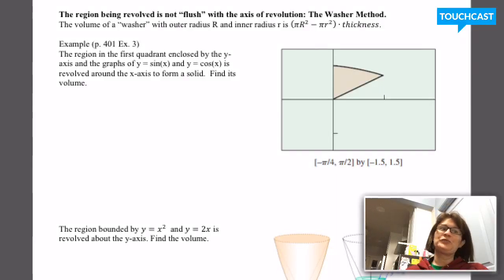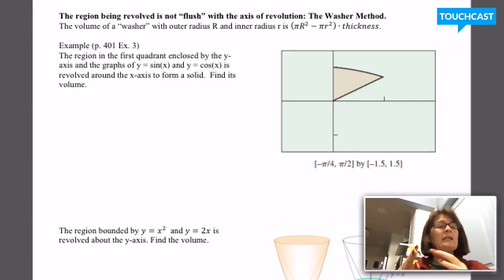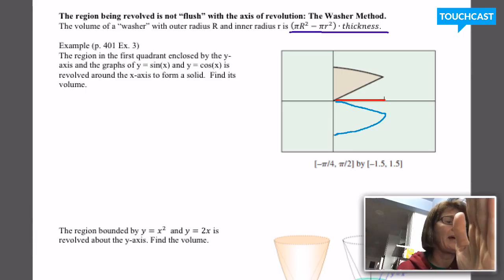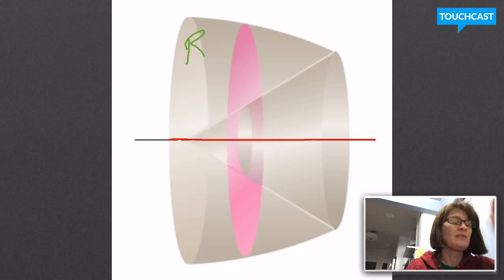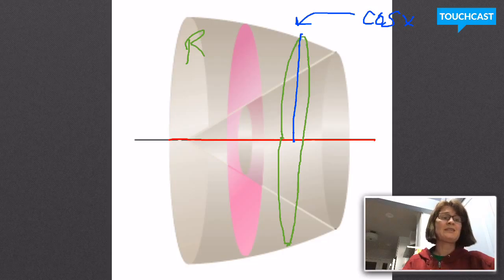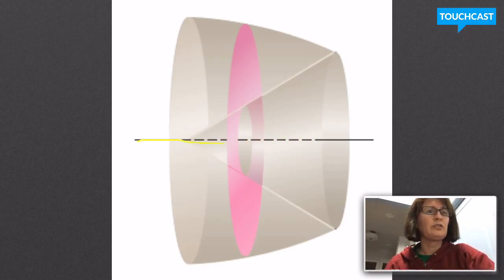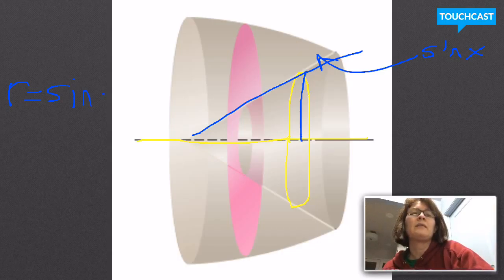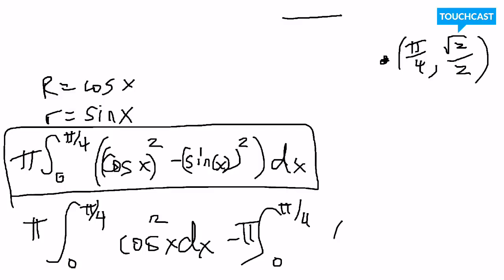7.3 Washer Method (part 1)